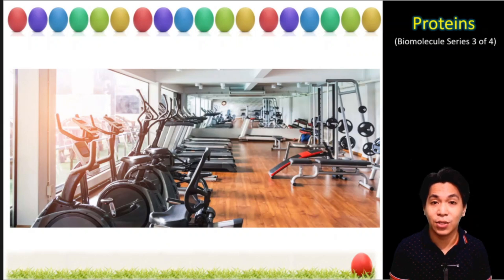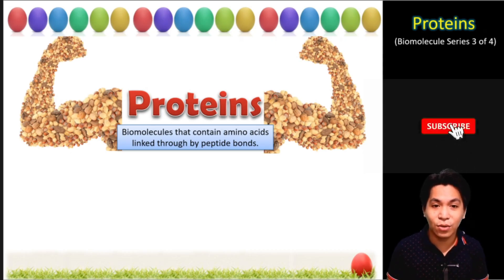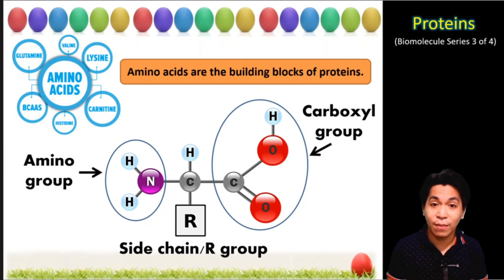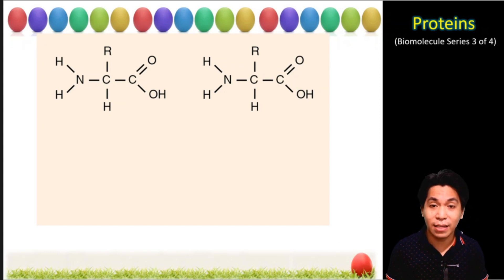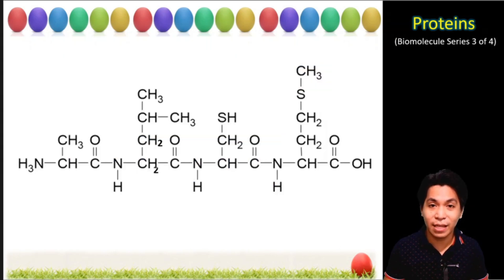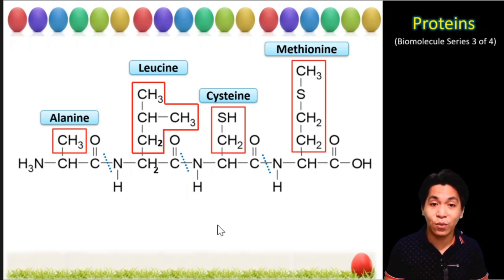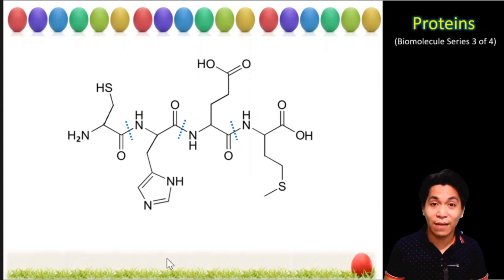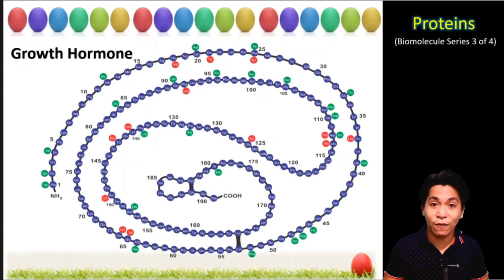Proteins (3 of 4)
This is part 3 of a 4-video mini-series for Biomolecules.

This video focuses on proteins. It discusses the functions and structure of proteins and amino acids. Examples are also included.